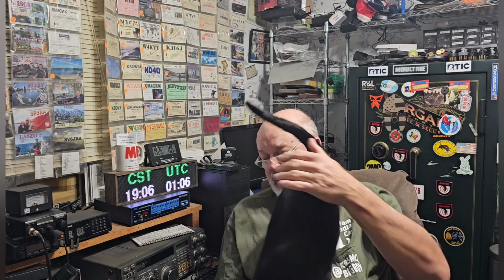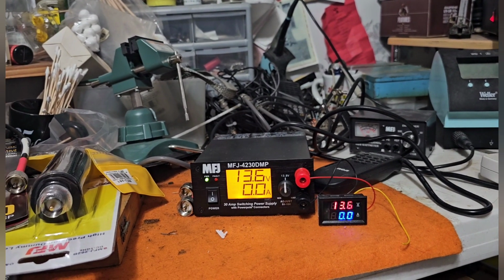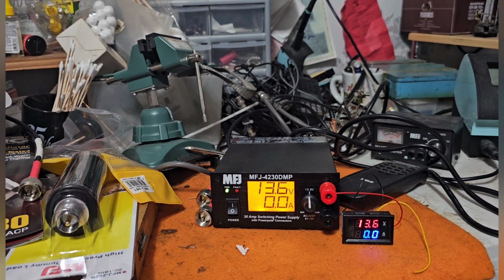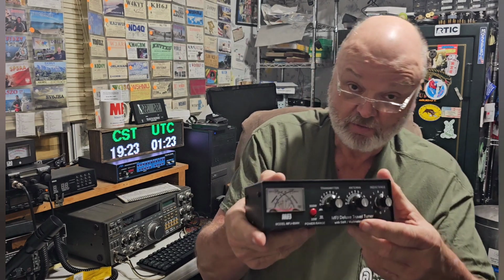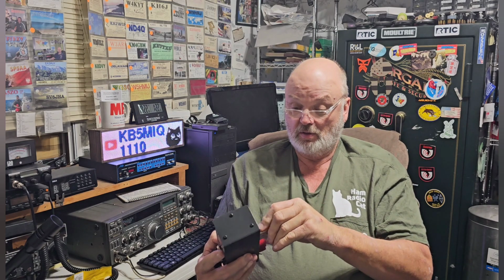Review of MFJ 4421 Digital snap in volt meter, MFJ 904H travel tuner.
Watch:

 • Ardent — Pratzapp | Free Background M...